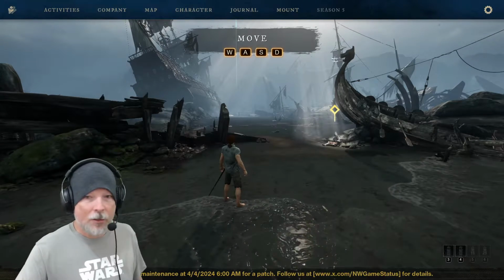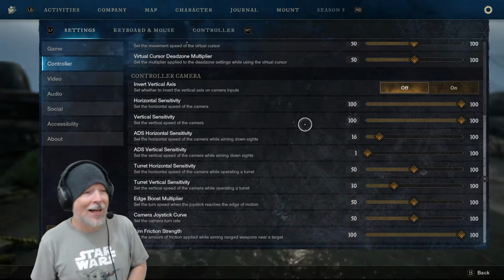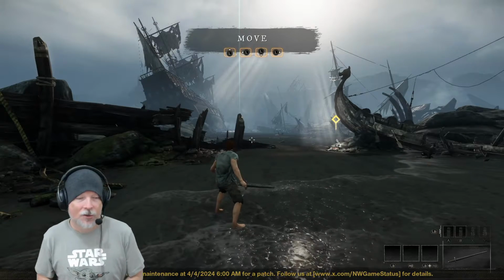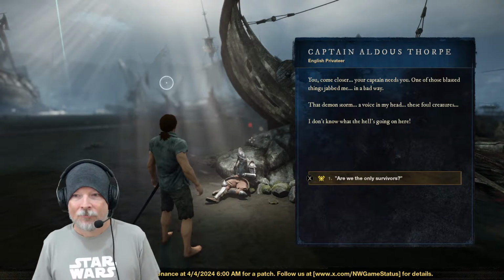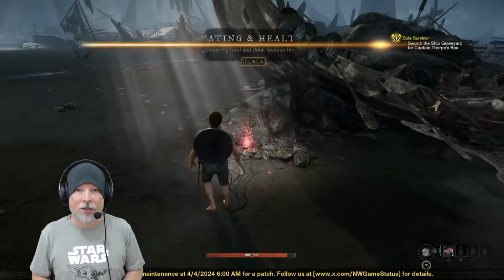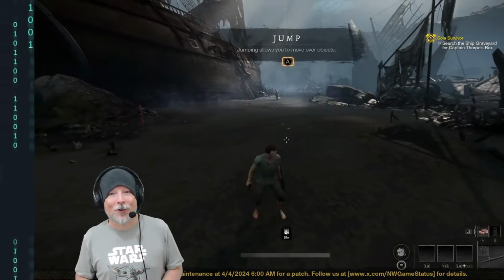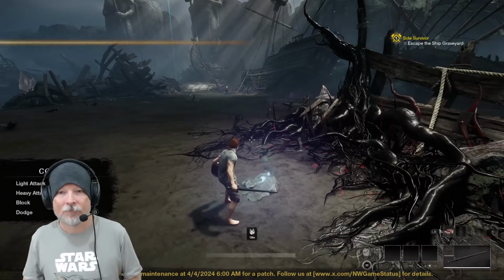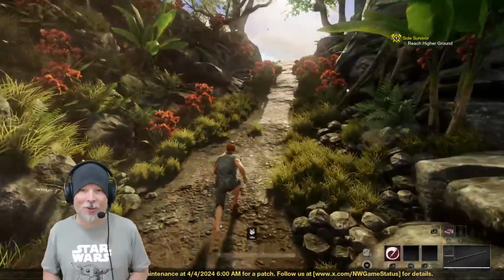How To Use The Controller In New World With Season 5 - Native Controller Support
Let's Play New World in 2024 with Renfail as he tries out the native controller support that was added to the game with Season 5. The verdict? There are some kinks to work out, like adding custom keymapping and more layout options, but so far the native controller support for New World in 2024 is pretty awesome.

Socials!